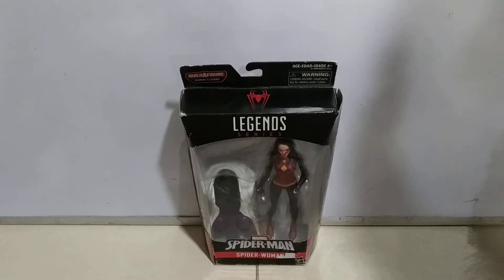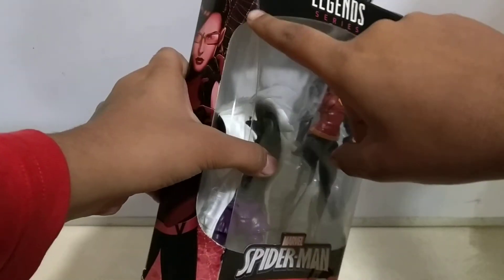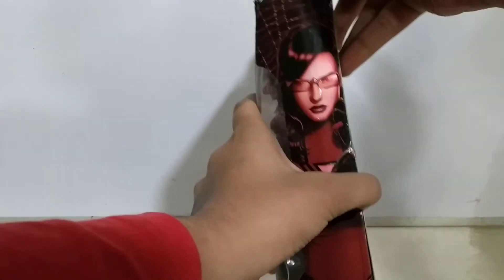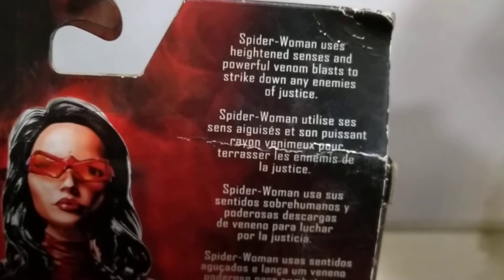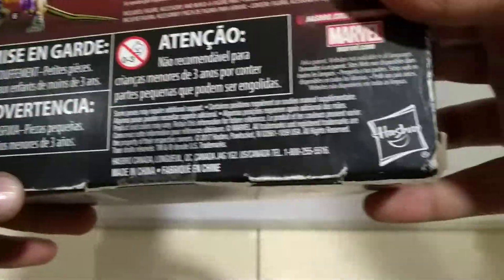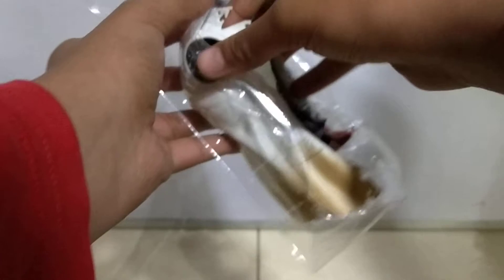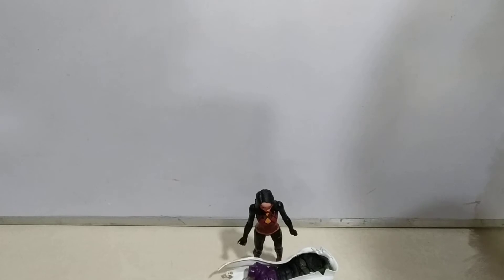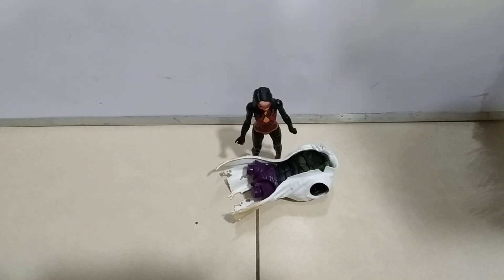Marvel Legends Spider Woman Unboxing